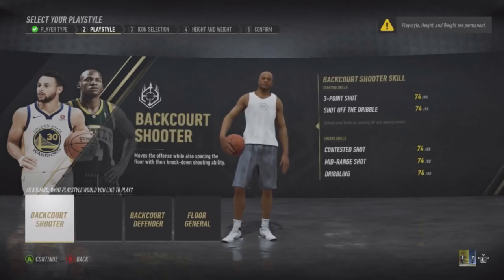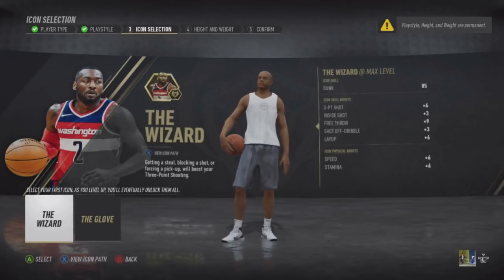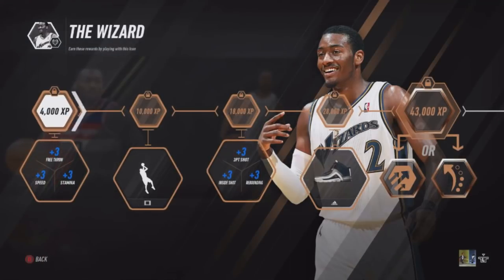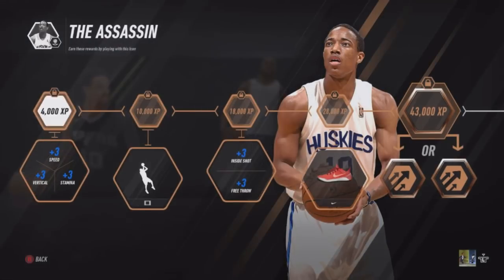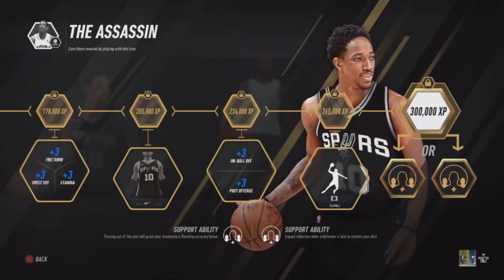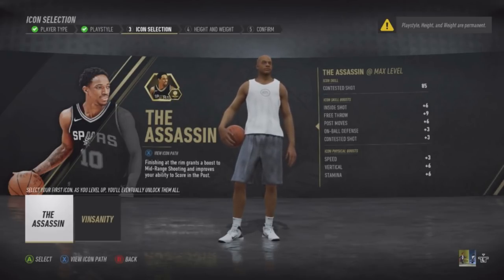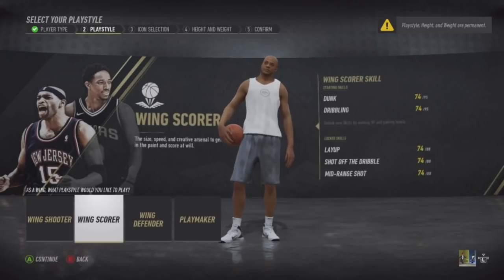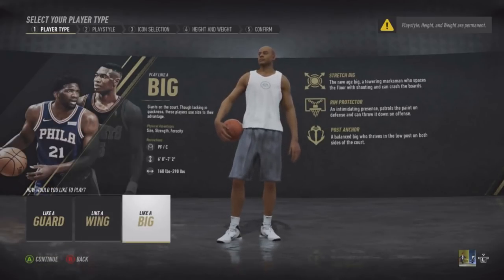NBA Live 19 Sleeper Builds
The first one is a sleeper in a way the other 2 will be slept on for sure!!! Comment on what your build will be below!!!